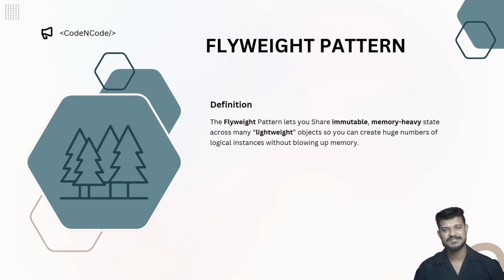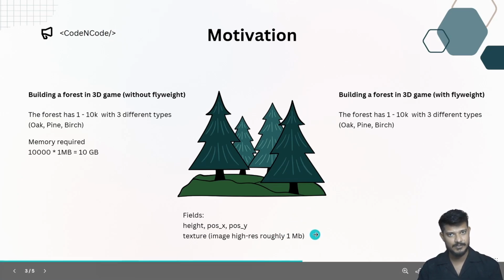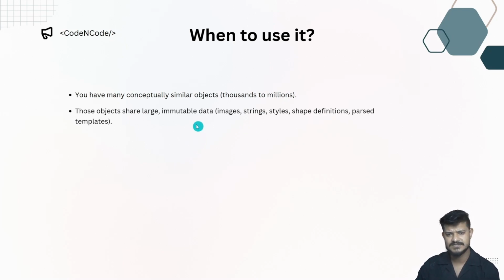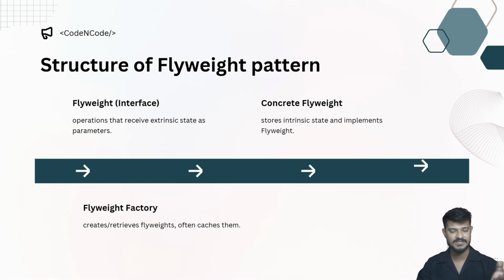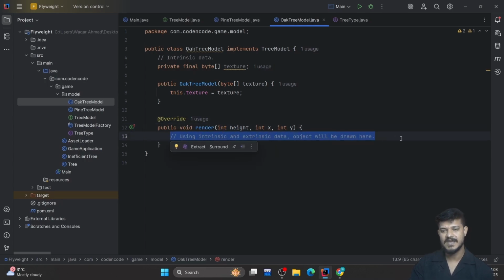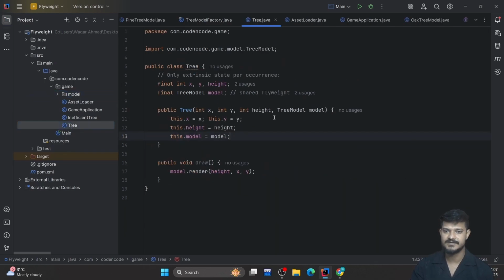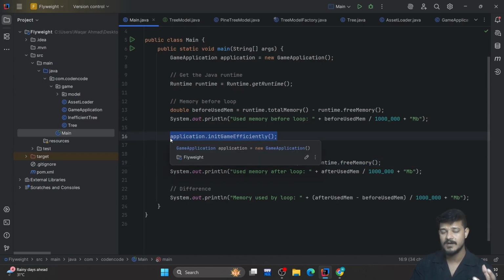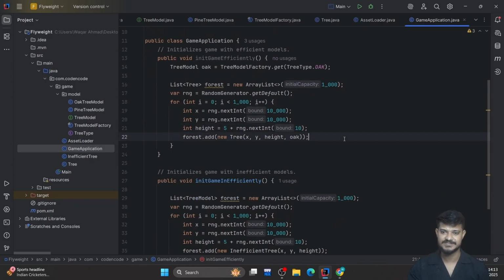L12: Flyweight Pattern | Design Patterns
In this lecture we will learn about the Flyweight design pattern.
What is it, how to use it and when to use it along with multiple ways to implement it.

Java Implementation: coming soon...